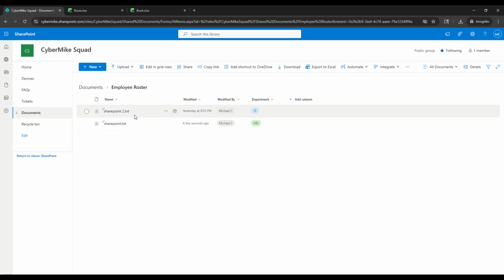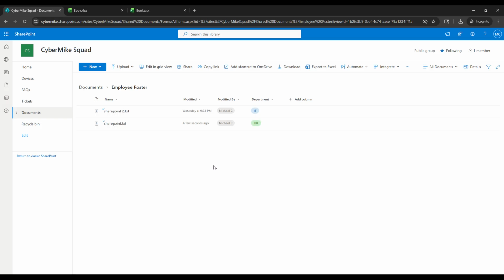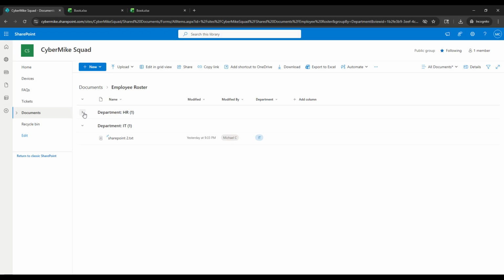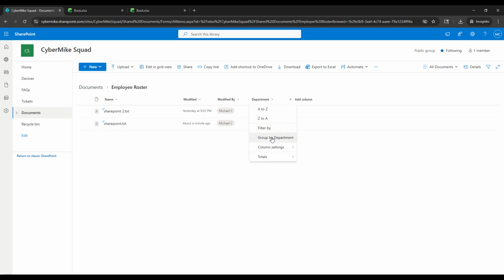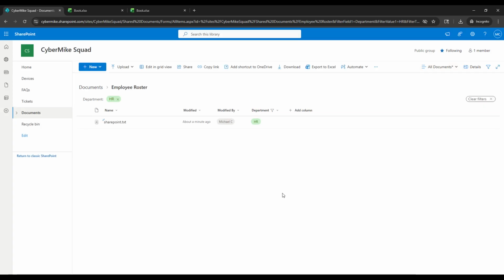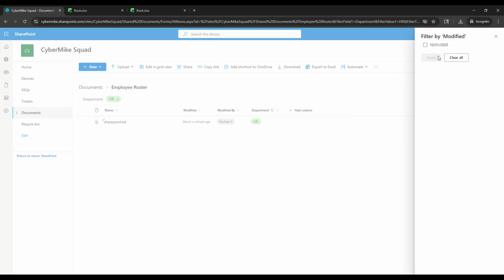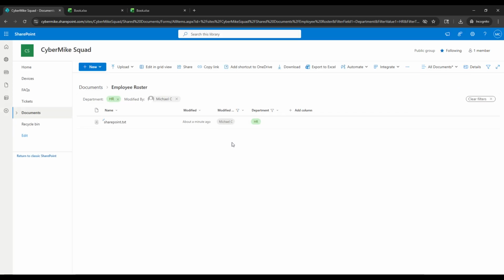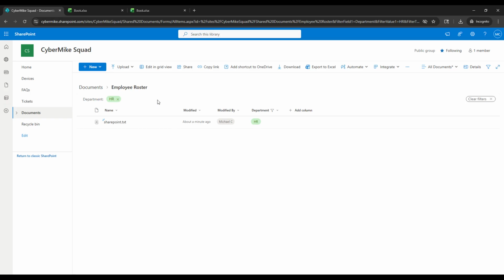Grouping & Filtering Files on your Site | Microsoft SharePoint Fundamentals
In this SharePoint Fundamentals lesson, learn how to group and filter files in your SharePoint document libraries to organize and locate information faster. You’ll discover how to create custom views, apply filters, group files by metadata or columns, and save personalized layouts for your team. This step-by-step tutorial helps beginners and site owners make SharePoint libraries more efficient, easier to navigate, and tailored to their specific business needs.